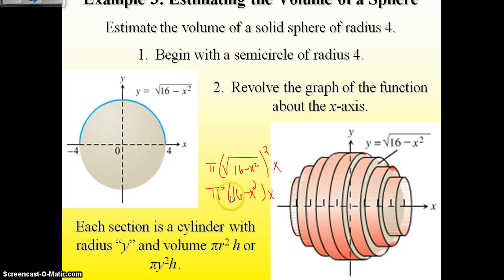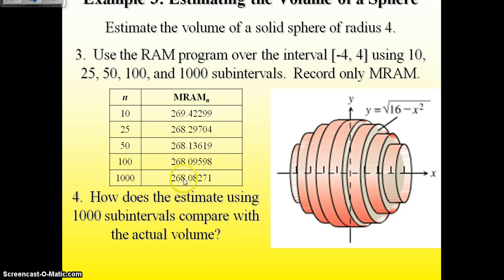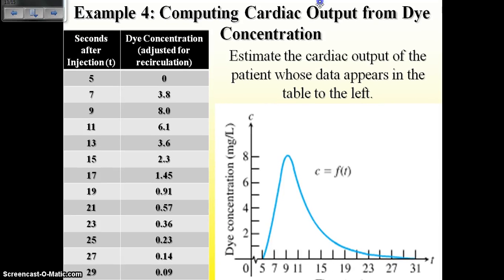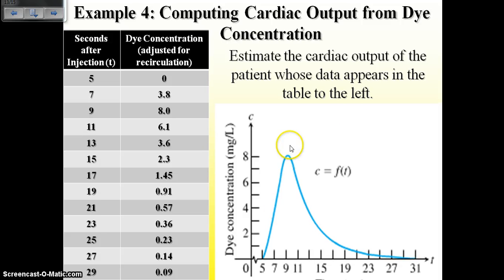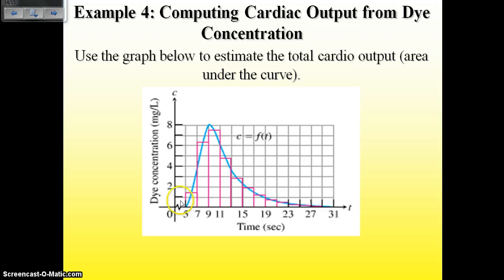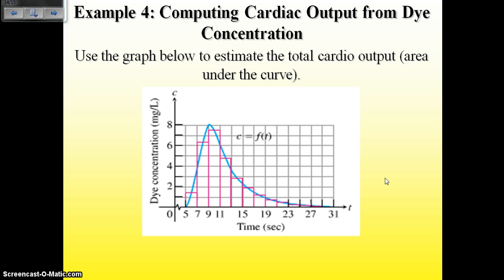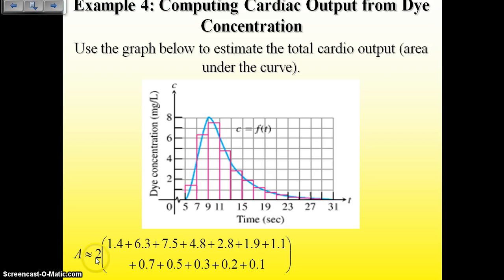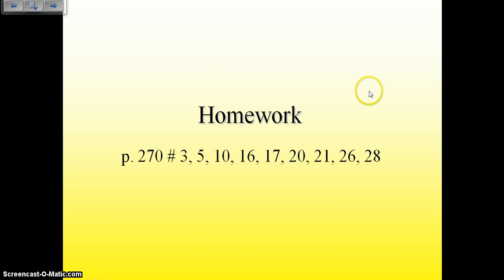5.1 Estimating with Finite Sums Part B